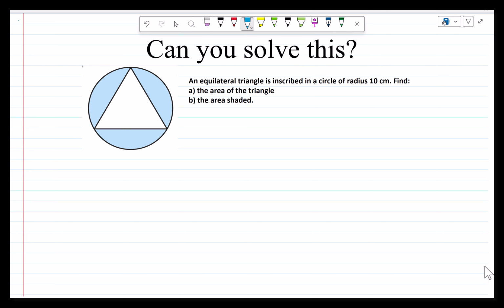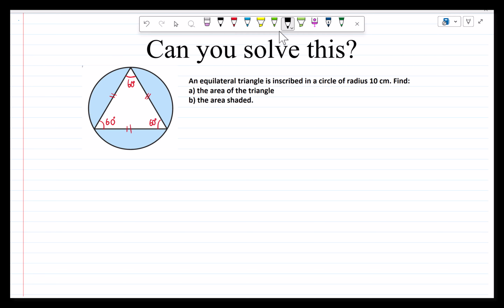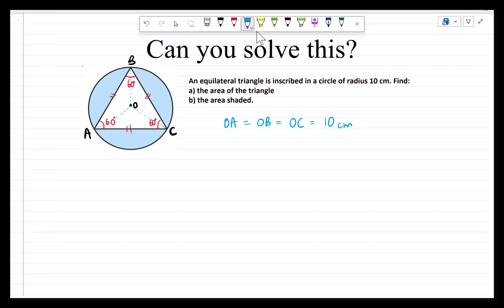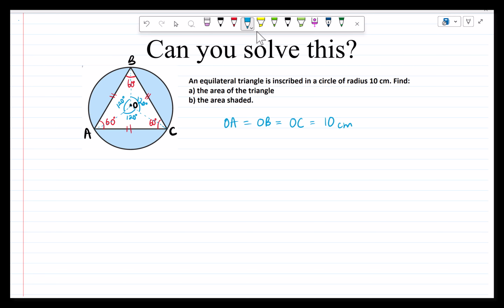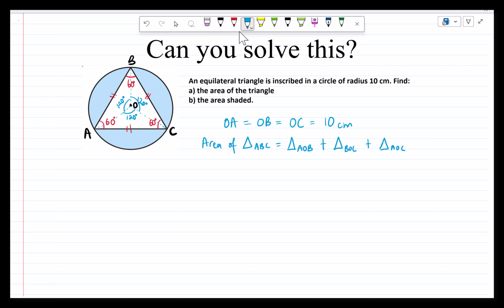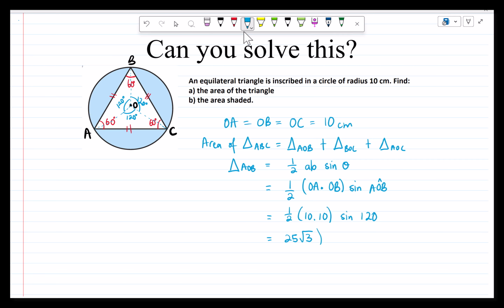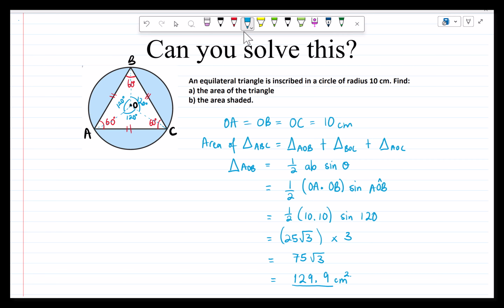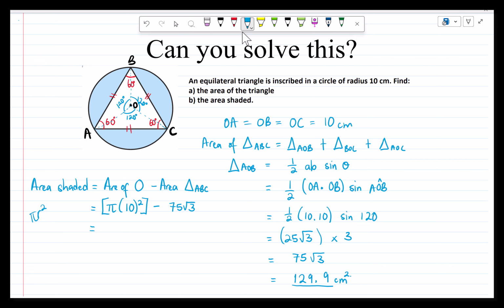An Equilateral Triangle is Inscribed in a Circle of Radius 10cm. Find the Area of a Triangle 📐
Struggling with mensuration? In this video, I break down how to find the area of a triangle inscribed in a circle step by step! Whether you're a student preparing for exams or just love math, this tutorial will guide you through the process using clear explanations and visual examples.

🔹Why Watch?
- Perfect for high school and college students.
- Simplified explanations for complex geometry problems.
- Tips and tricks to save time on exams!